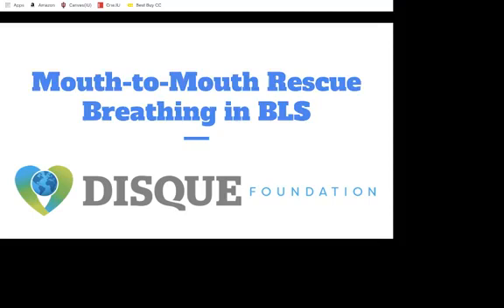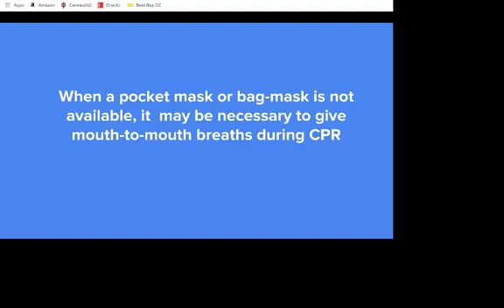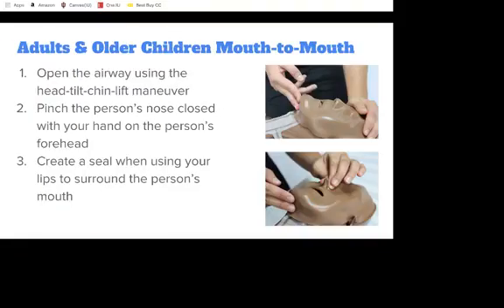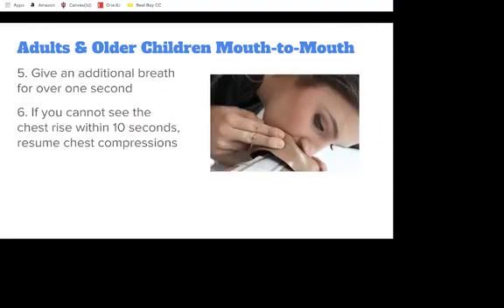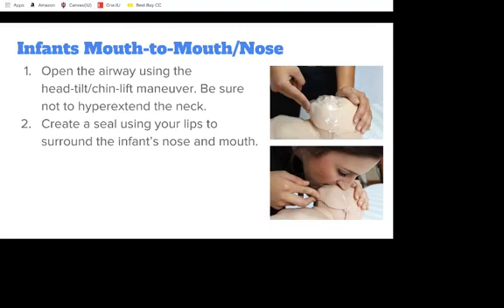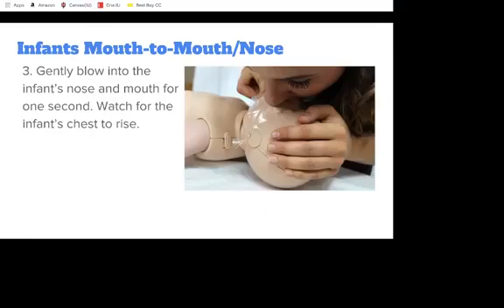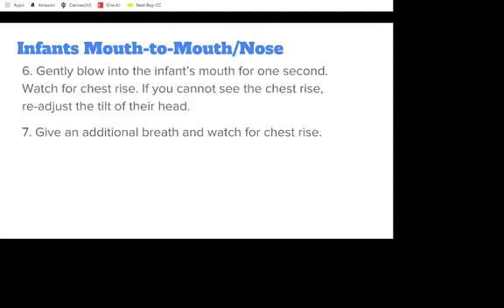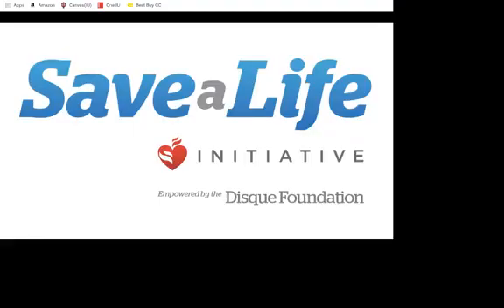Rescue Breathing- Mouth-to-Mouth Rescue Breathing in BLS (2018)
LiveWithLauren: Today we are reviewing Mouth-to-Mouth Rescue Breathing in BLS. Watch these quick tips and be better prepared to save someone's life!